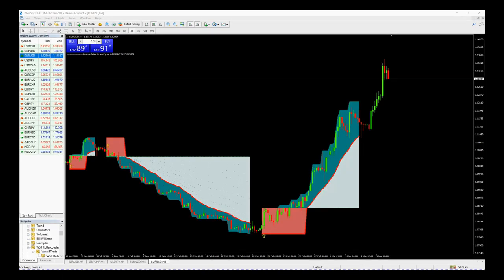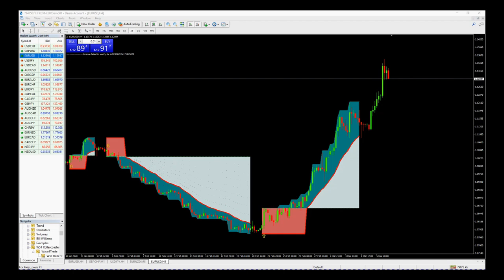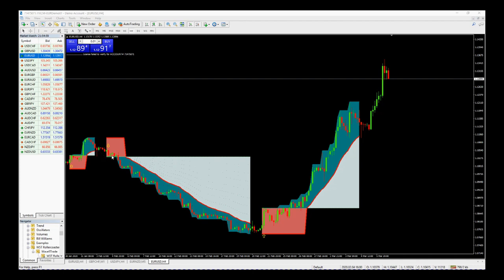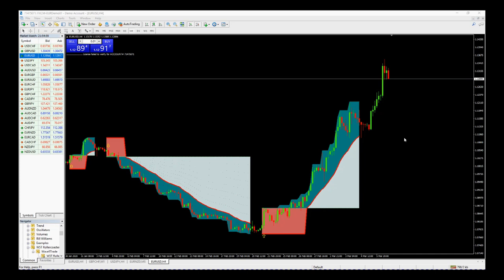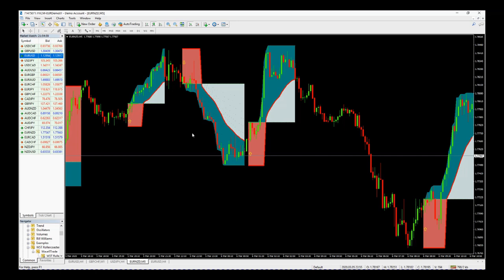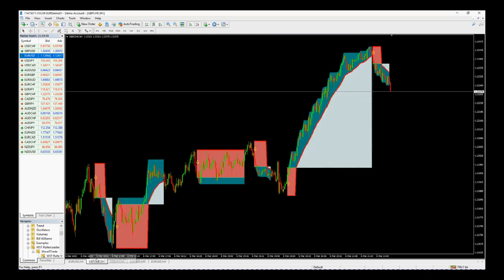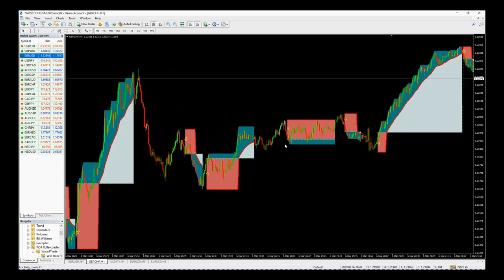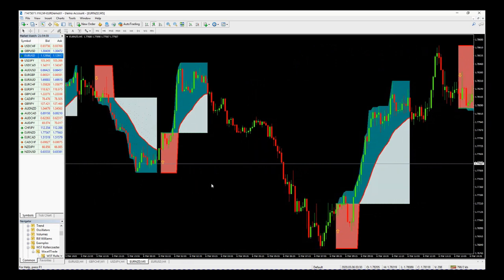TradeTheFifth RollerCoaster Trading Software Suite for MT4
A recording of our live MT4 trading webinars featuring the exclusive W5T proprietary Rollercoaster trading software for MT4.

Risk Warning.

Swing trading, Day trading, short-term trading, options trading, and futures trading are extremely risky undertakings. They generally are not appropriate for someone with limited capital, little or no trading experience, and/or a low tolerance for risk. Never execute a trade unless you can afford to and are prepared to lose your entire investment. All trading operations involve serious risks, and you can lose your entire investment. No trades are recommendations or advice and we cannot be sued for losses of capital. Contact your broker or RIA for execution, margin, and other capital requirements.

Hypothetical Performance Disclosure: Hypothetical performance results have many inherent limitations, some of which are described below. no representation is being made that any account will or is likely to achieve profits or losses similar to those shown; in fact, there are frequently sharp differences between hypothetical performance results and the actual results subsequently achieved by any particular trading program. One of the limitations of hypothetical performance results is that they are generally prepared with the benefit of hindsight. In addition, hypothetical trading does not involve financial risk, and no hypothetical trading record can completely account for the impact of financial risk of actual trading. for example, the ability to withstand losses or to adhere to a particular trading program in spite of trading losses are material points which can also adversely affect actual trading results. There are numerous other factors related to the markets in general or to the implementation of any specific trading program which cannot be fully accounted for in the preparation of hypothetical performance results and all which can adversely affect trading results. Past performance is not necessarily indicative of future results. Risk Disclosure: